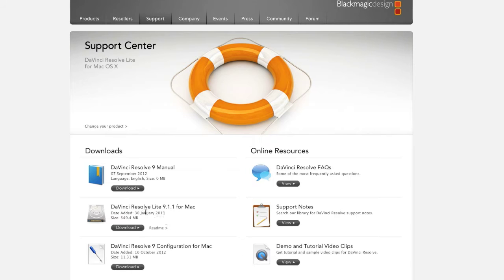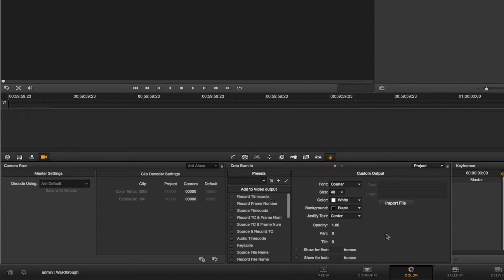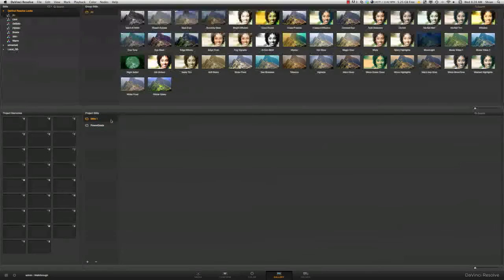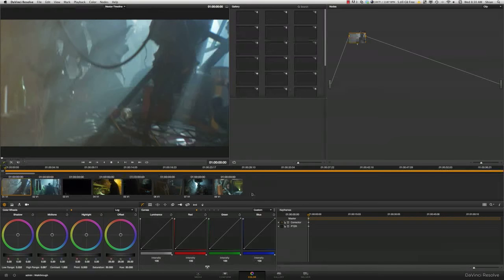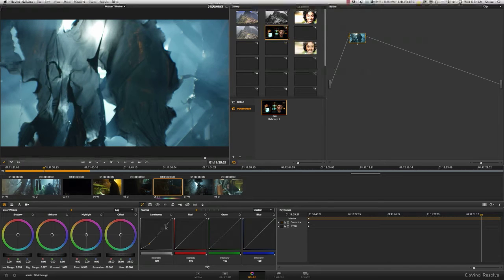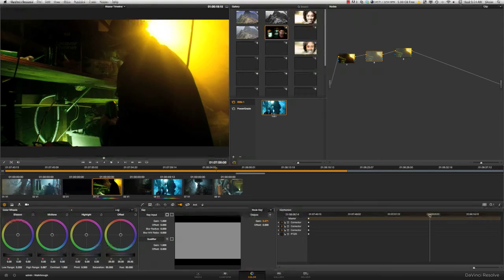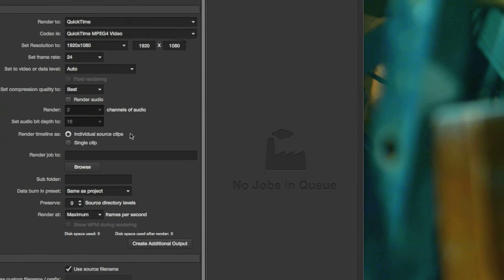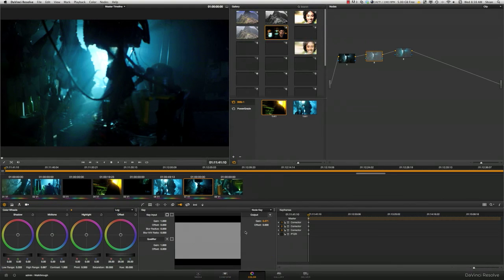Davinci Resolve Basics